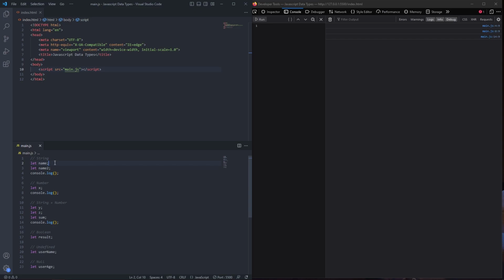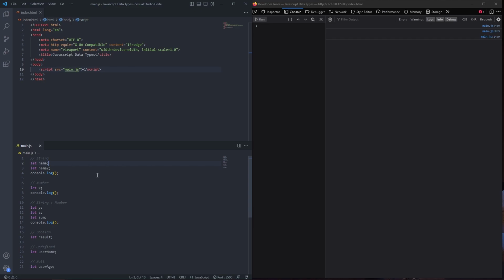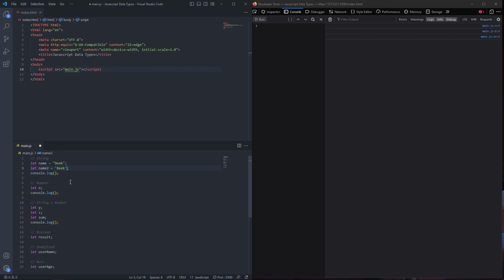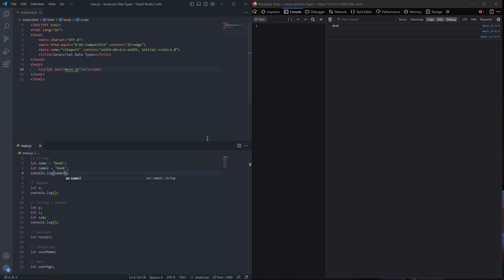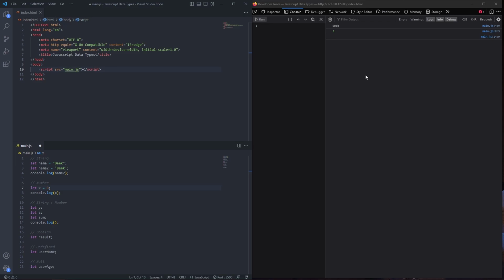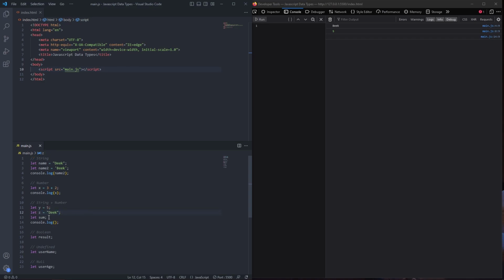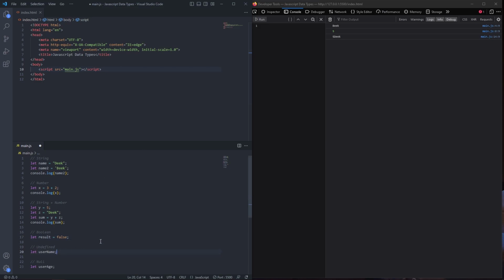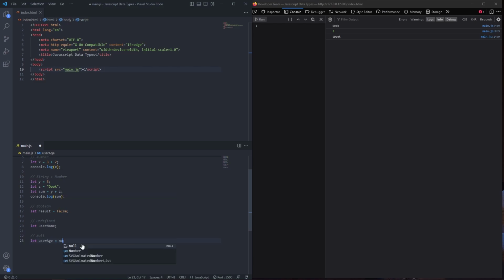Javascript Data Types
Today we are going to talk about Javascript Data Types and the various ways you can use some of them. Data Types are an important concept to understand in order to be able to operate on variables. If you are wondering how to declare variables and the different types a video should pop up on the top right corner or there should be a link in the description below.

0:00 - Intro
0:17 - Data Types
0:37 - String
1:41 - Number
2:30 - String + Number
3:32 - Booleans
3:46 - Undefined
3:57 - Null
4:24 - Outro

▬ Resources  ▬▬▬▬▬▬▬▬▬▬

▬ Socials  ▬▬▬▬▬▬▬▬▬▬

This video is meant to achieve the goal of teaching you what Javascript Data Types are and how to use them. It further explains the different ways you can use them and what they mean.